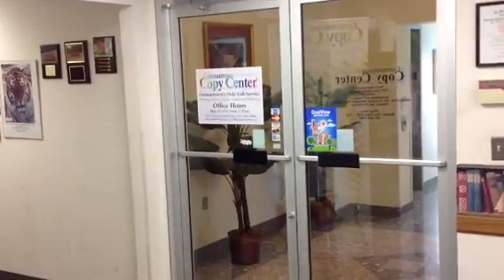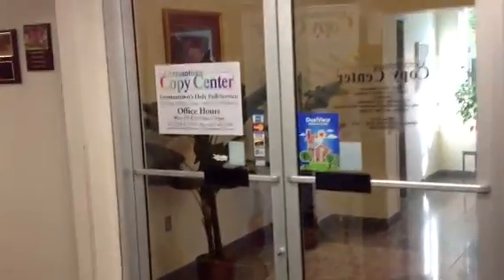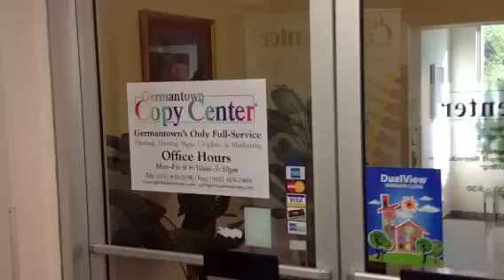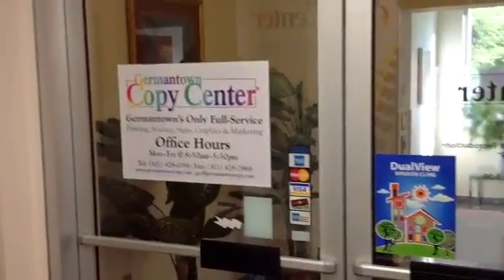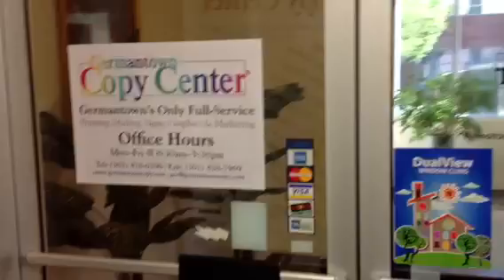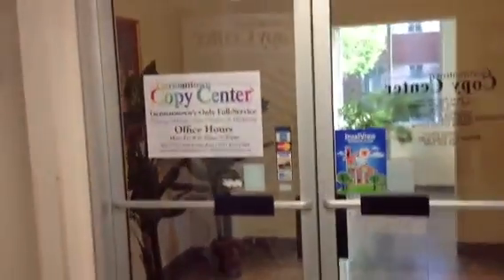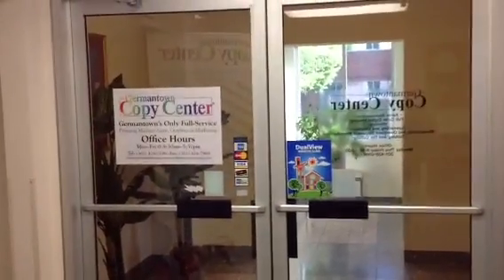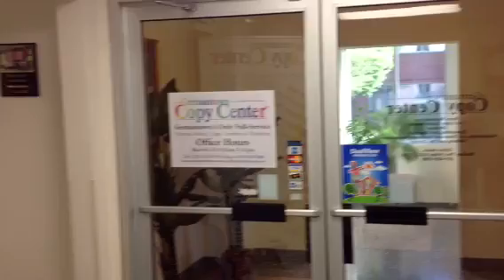Germantown Copy - Now available Dual View Window Cling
Dual View Window Cling printed full color 2 sided. It's a great product for window graphics. It stays up and looks great. When your done with it just take it down and stick it someplace else. Easy to adhere, easy to remove, and easy to move to a new location if needed.